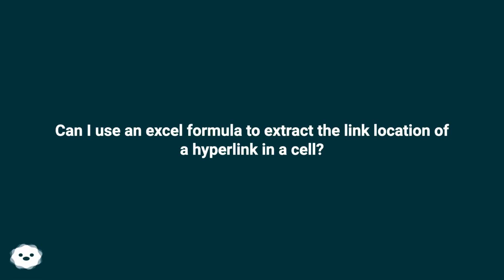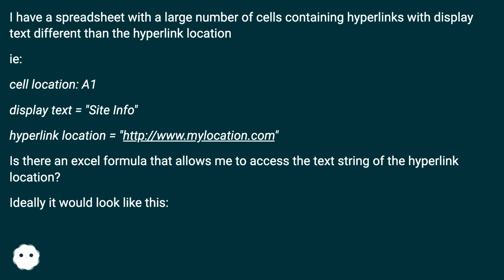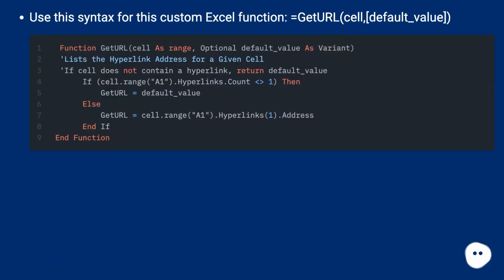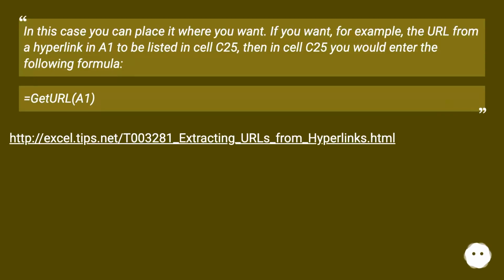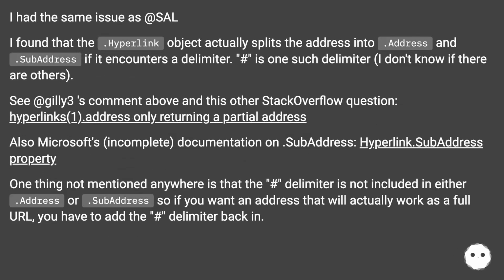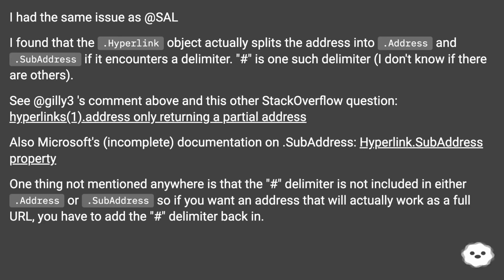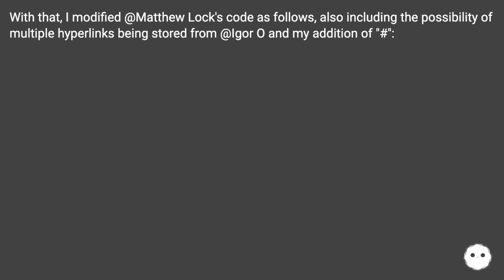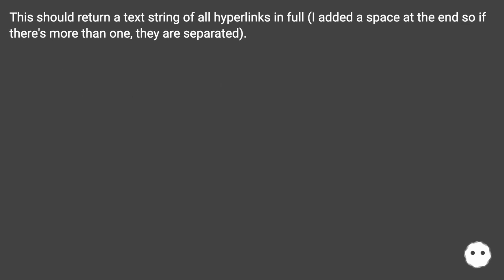Can I use an excel formula to extract the link location of a hyperlink in a cell?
Chapters
00:00 Can I Use An Excel Formula To Extract The Link Location Of A Hyperlink In A Cell?
00:38 Answer 1 Score 75
01:13 Accepted Answer Score 45
01:51 Answer 3 Score 3
02:05 Answer 4 Score 3
02:33 Answer 5 Score 3
03:47 Thank you